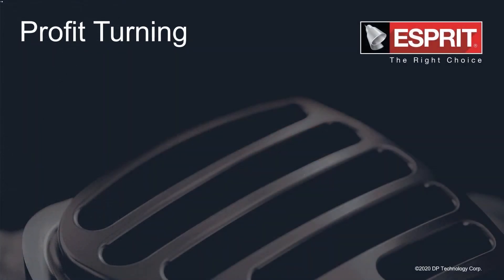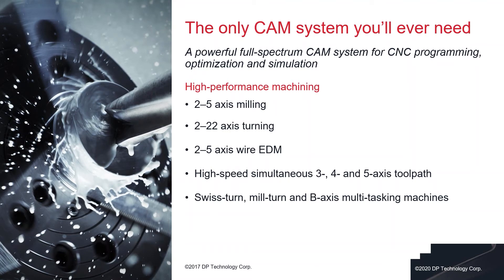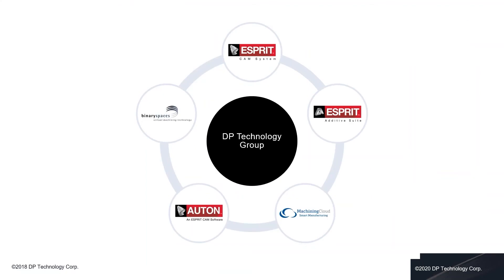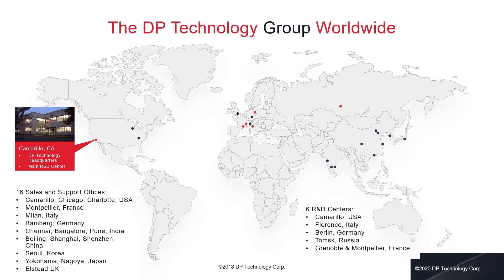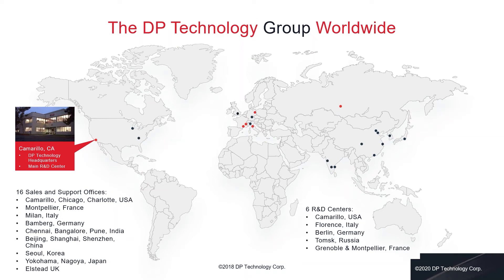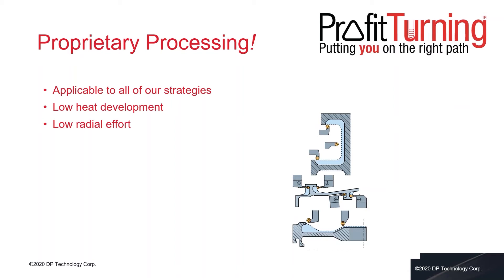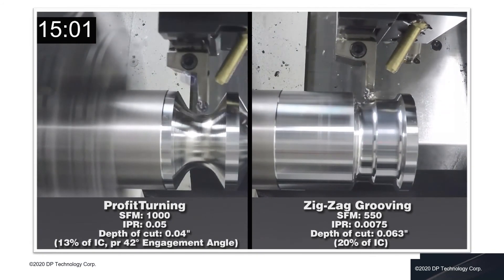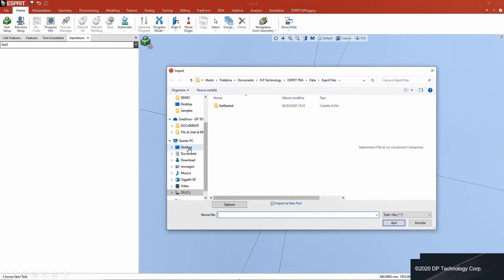Web Demo ProfitTurning EN